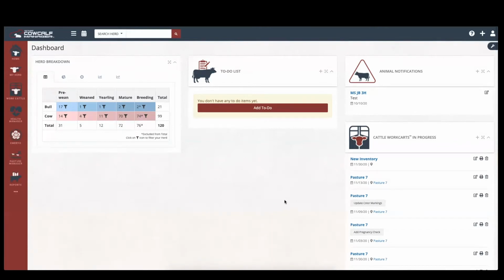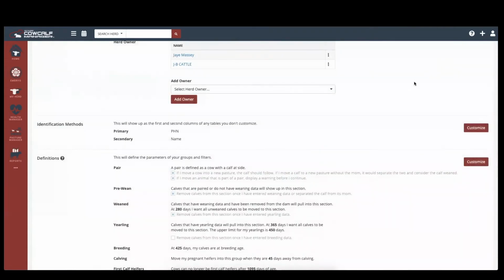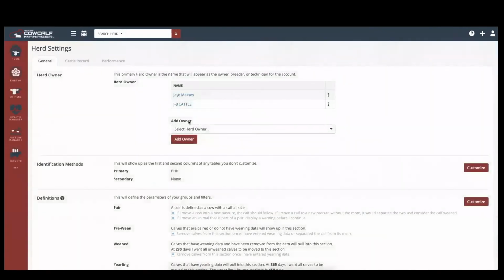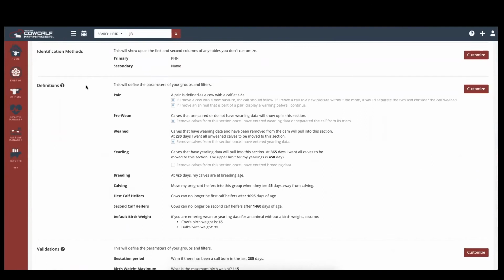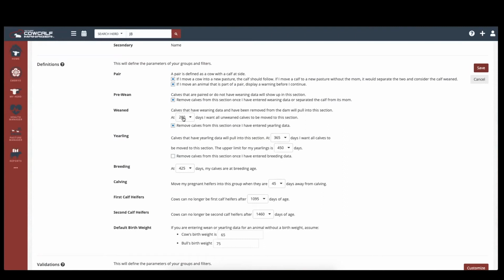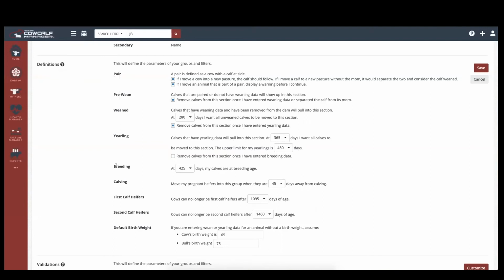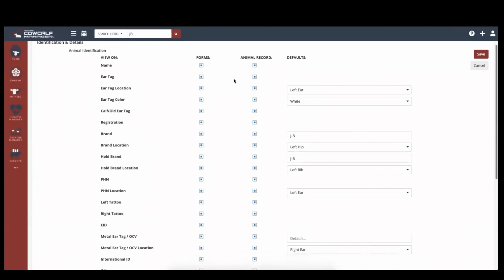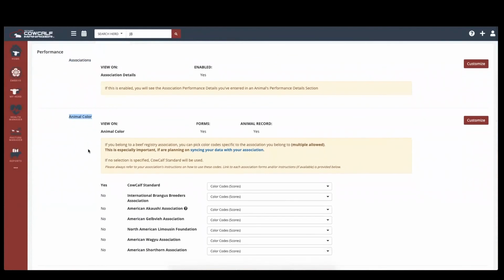Setting Up Your CowCalf Herd Settings